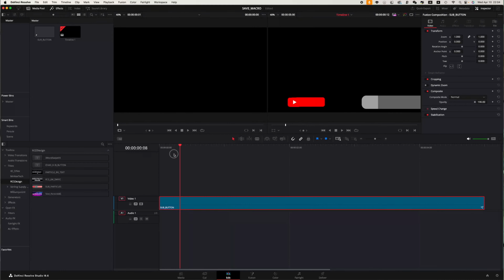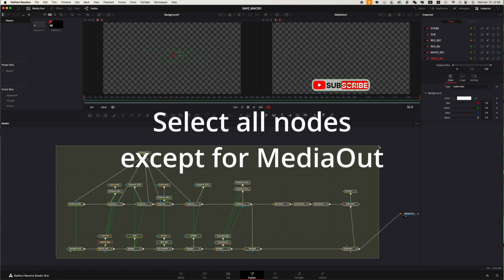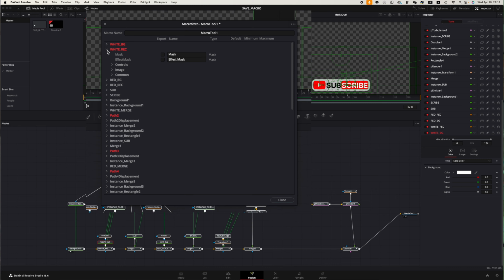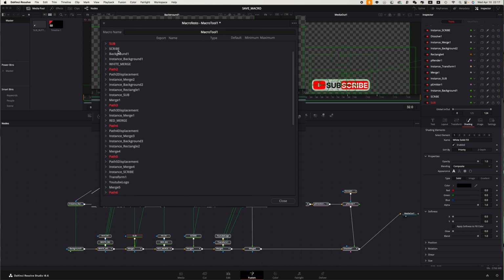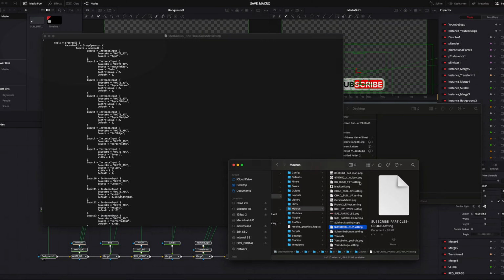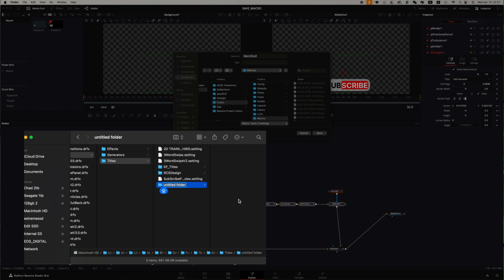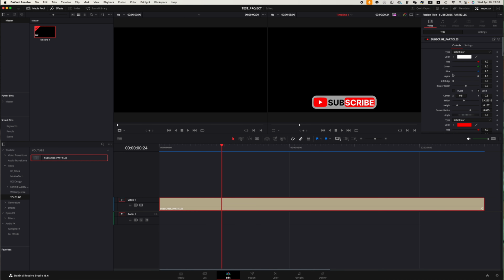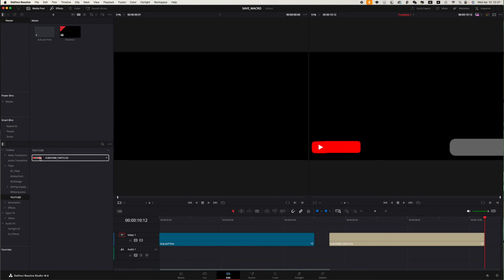Saving Macros In DaVinci Resolve Made Easy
🎬 Master DaVinci Resolve: Creating & Saving Title Macros

Unlock the full potential of DaVinci Resolve's Edit Page with our latest tutorial! Dive deep into the world of Macros to streamline your video editing workflow. This video is your ultimate guide to creating dynamic, reusable titles using the powerful Macro feature in DaVinci Resolve.

🔍 In This Video, You’ll Learn:

How to select the right nodes for your titles.
The step-by-step process of creating a Macro in DaVinci Resolve.
Tips on selecting the essential features for your Macro to ensure it's versatile and useful across multiple projects.
Practical advice on organizing your Macros to enhance your editing efficiency on the Edit Page.
Whether you’re a budding editor or looking to refine your skills, this tutorial will empower you to add a professional touch to your projects with custom titles, saving you time and enhancing your creative workflow.

🛠️ Why Macros?
Macros are not just time savers; they are the building blocks for consistency in your editing projects. By understanding how to create and save them efficiently, you'll ensure your titles are not only eye-catching but also cohesive across your work.

My Gear:
Laptop 16"

Monitors
40" Monitor
27" Monitor.

0:00 Intro
0:30 The Fusion Composition
1:56 Organizing Node Order
3:05 Creating a Macro
8:15 Saving Macro As Group
10:14 Group Macro vs. Macro Operator
11:01 Creating a Path for Titles
12:55 Saving Titles
14:09 About The Channel
14:41 Edit Page Functions
16:33 Creating Thumbnail
17:46 Outro